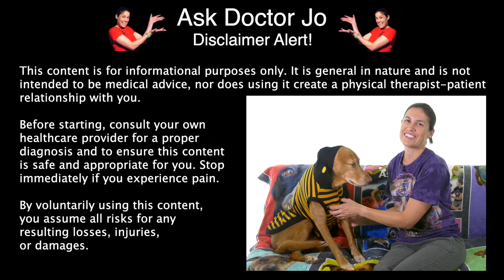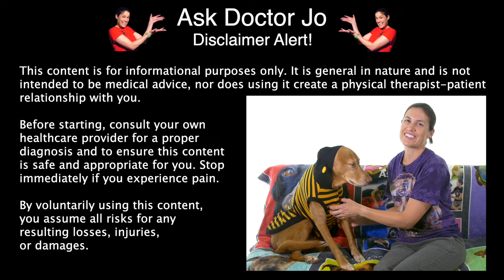Cervical Vertigo Relief Stretches & Exercises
Cervical vertigo, also called cervicogenic dizziness, is a feeling of disorientation or unsteadiness caused by a neck injury or health condition that affects the neck. Here are some neck stretches & exercises that can help provide relief. Buy a worksheet with these Cervical Vertigo Stretches & Exercises

Starting off with some simple movements like cervical rotation and cervical sidebend are great to warm up the muscles around the neck and shoulder area.

Moving on to some stretches like upper trapezius stretch and levator scapulae stretch will help take pressure off the nerves in the neck area that might be causing vertigo symptoms.

Next, some simple isometric exercises like cervical sidebend and rotation are great ways to activate the muscles, but not make big movements that might cause pain or reproduce symptoms.

Finally chin tucks and scapular squeezes not only help loosen up the muscles in the neck and shoulder area, but they also help reset the muscles that are often overstretched from bad posture.

00:00 – Cervical Vertigo Relief Stretches and Exercises
00:41 – Cervical Rotation
01:13 – Cervical Sidebend
01:50 – Upper Trap Stretch
02:53 – Levator Scapulae Stretch
04:35 – Isometric Cervical Sidebend
05:28 – Isometric Cervical Rotation
05:58 – Chin Tucks
07:14 – Scapular Squeezes

SUBTITLES, DUBS & TRANSLATIONS: This video features English subtitles as well as subtitles & translations for many other languages. Learn how to turn them on/off by watching this video

Before starting, consult your own healthcare provider for a proper diagnosis and to ensure this content is safe and appropriate for your own medical and physical condition. Stop immediately if you experience pain.

Don’t use this content to self-diagnose or self-treat any health, medical, or physical condition. Don’t use this content to avoid going to your own healthcare provider or to replace the advice they give you. You agree to indemnify and hold harmless Ask Doctor Jo, LLC, its officers, employees, and contractors for any and all losses, injuries, or damages resulting from any and all claims that arise from your use or misuse of this content.

Ask Doctor Jo, LLC makes no representations about the accuracy or suitability of this content for you. By voluntarily using this content, you assume all risks for any resulting losses, injuries, or damages. Perform the moves in this content at your own risk.